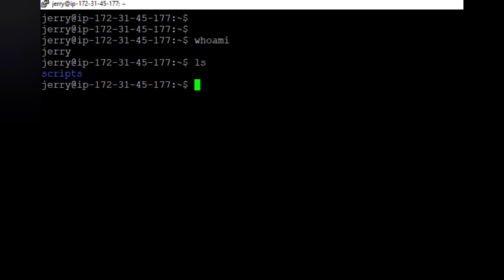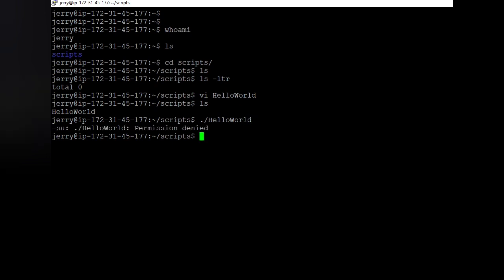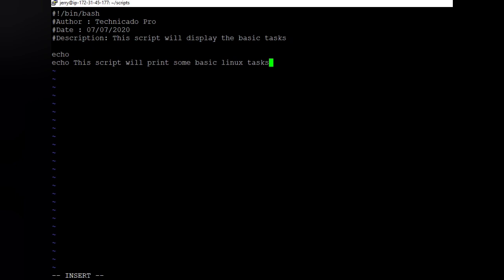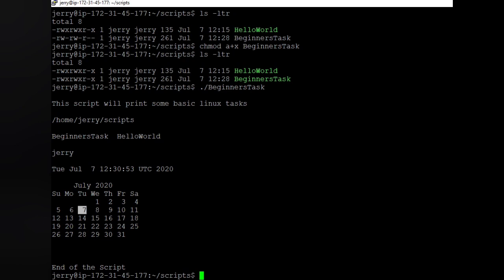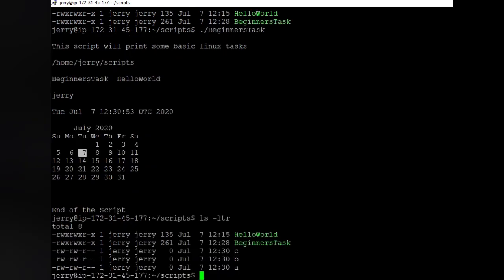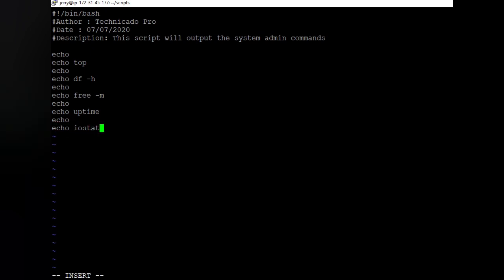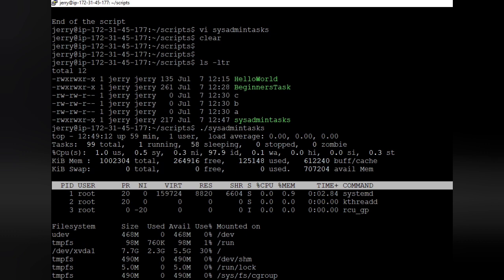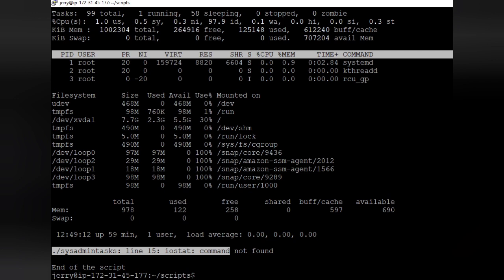Linux Bash Shell Scripting Through Real Examples | Complete Shell Scripting Tutorials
In this tutorial we will give you a quick introduction to shell and bash scripting through real life examples.